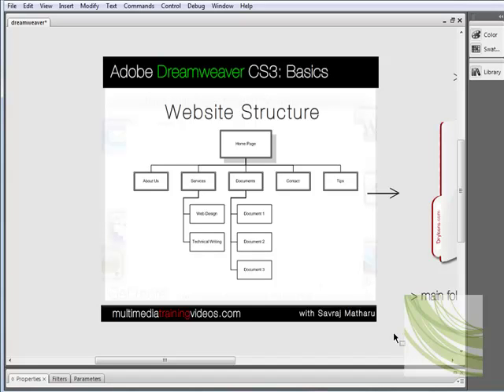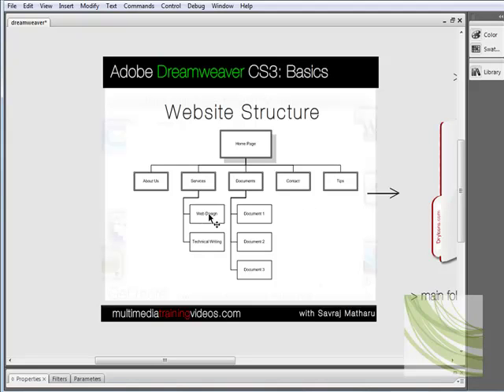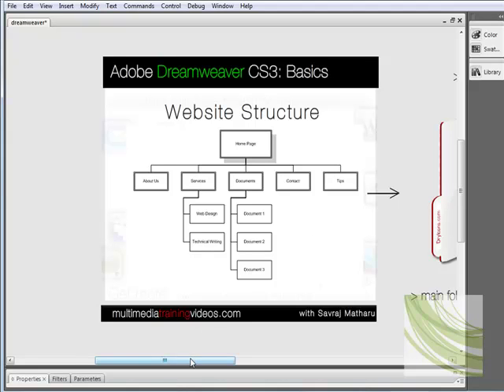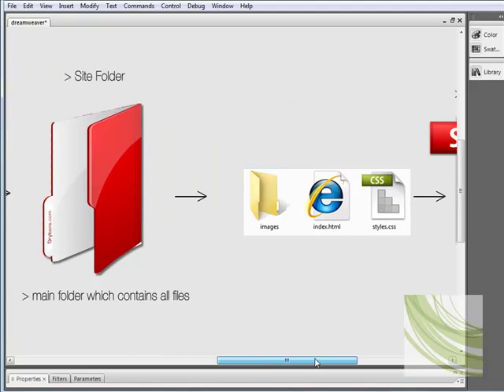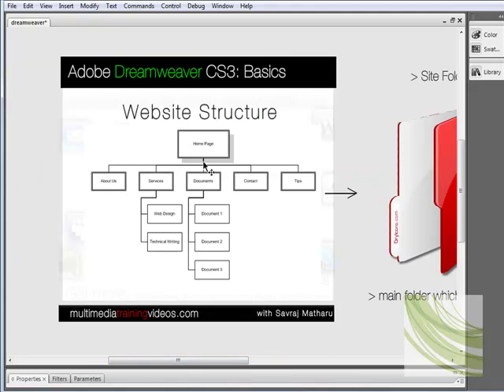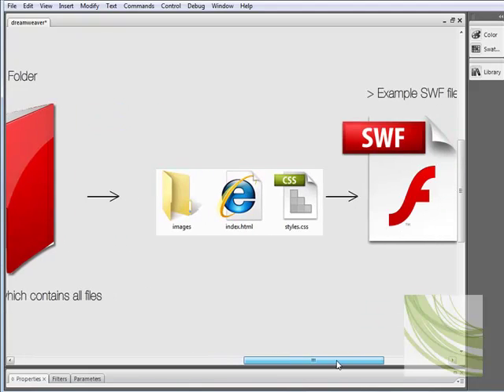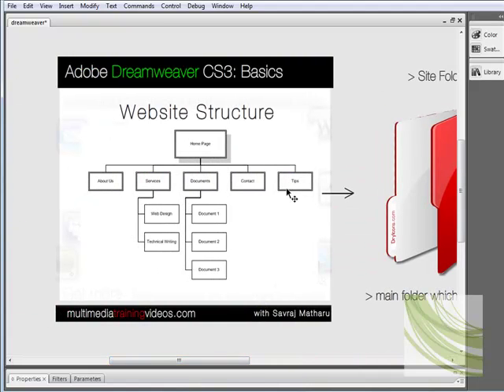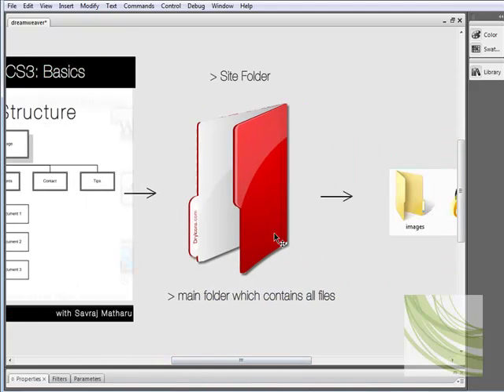13_website_structure.mp4